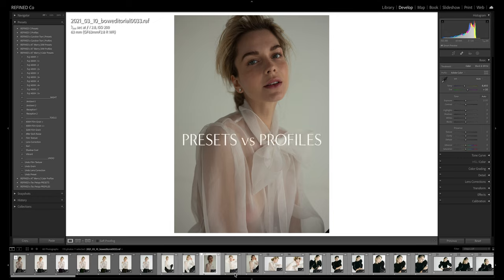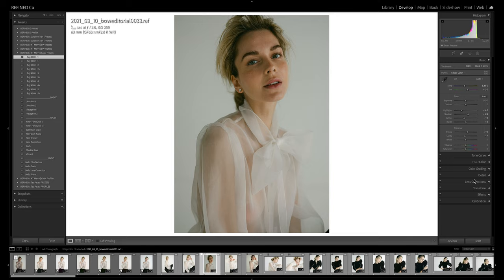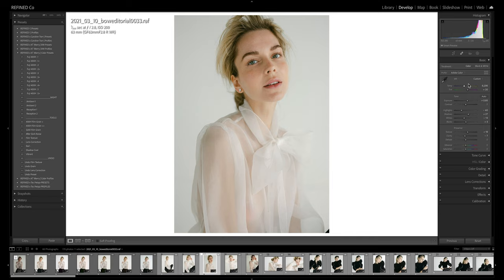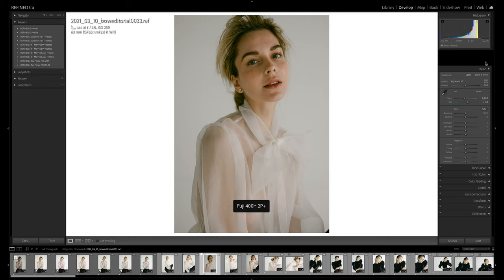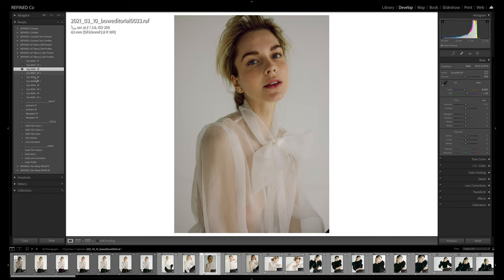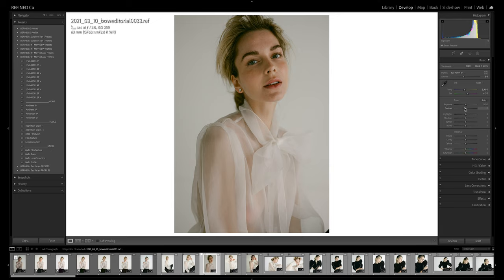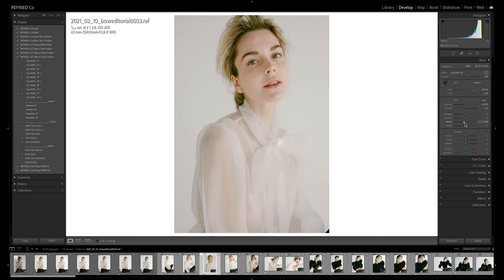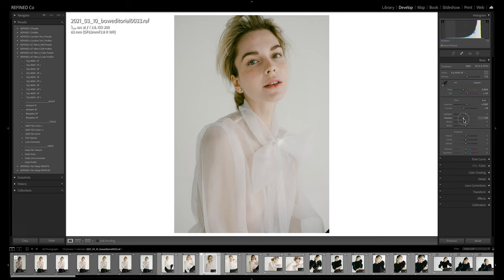Presets vs Profiles | What is the difference?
Today we are discussing the difference between presets and profiles; editing tools for Adobe Lightroom and how to use them. We are now offering presets and profiles in our collections to give you the option of which editing style you like to work with. Watch to learn how to use profiles in comparison to presets.